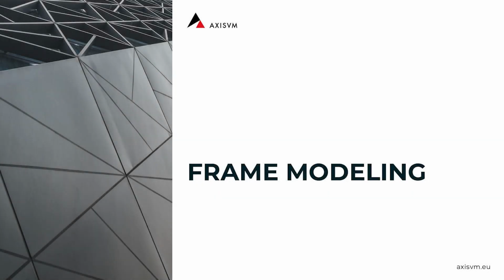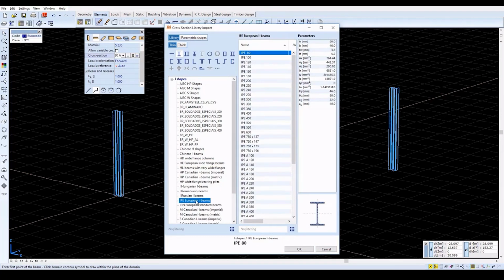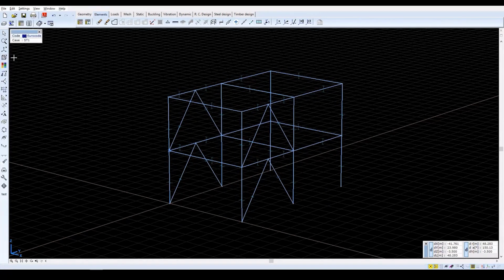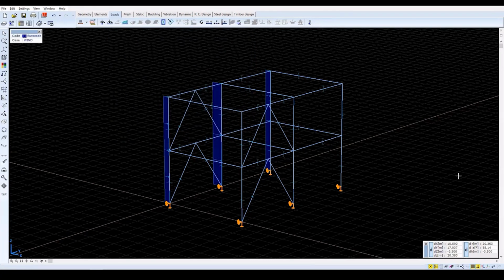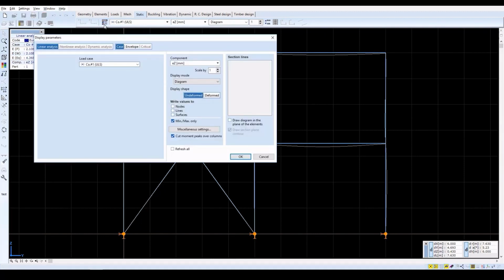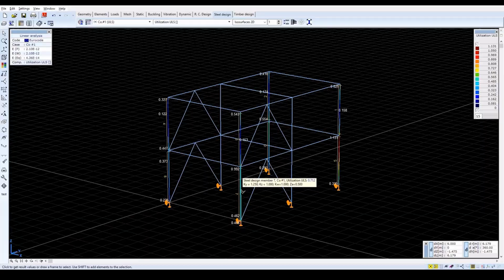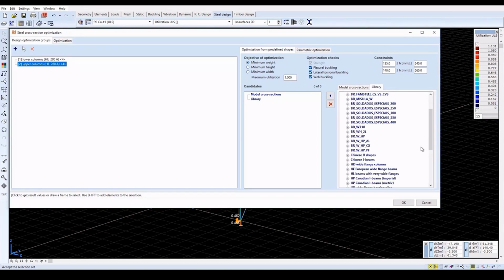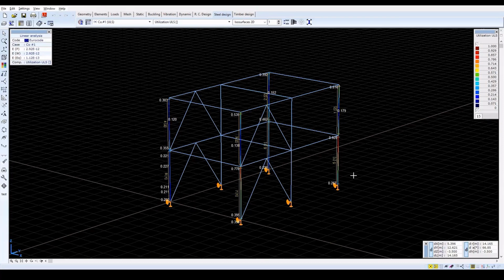AXISVM Step by step Tutorial Part 2 Frame modeling